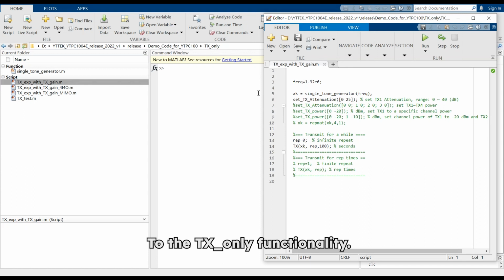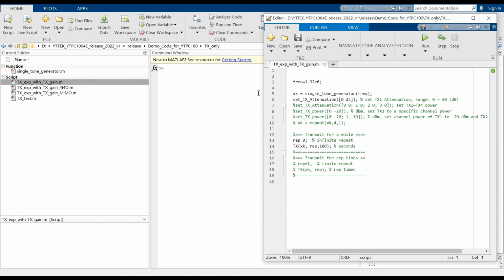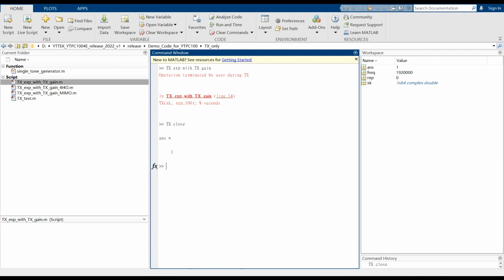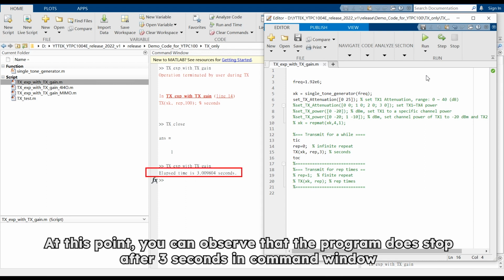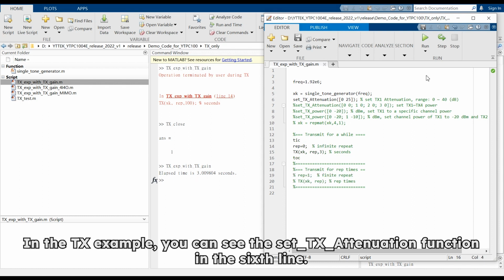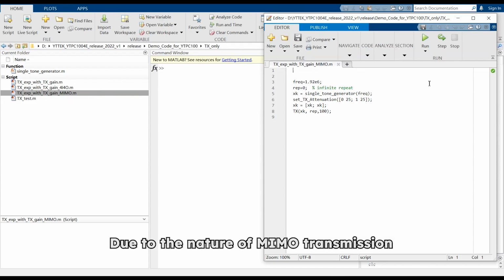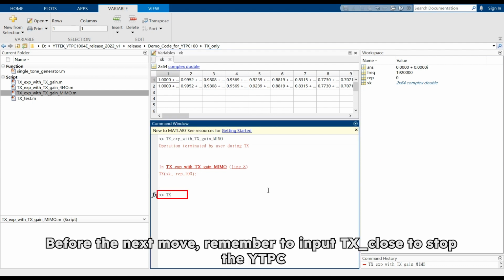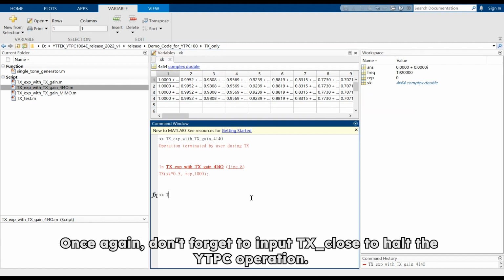PluSDR User Video┃EP.4 TX┃YTTEK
Welcome to Episode 4 of our YTPC User Video series! In this video, we will introduce you to the TX feature. With this functionality, you can configure attenuation and various signal transmission modes. You will also learn how to halt signal transmission and utilize MATLAB's tic, toc functionality.

TX: This functionality includes attenuation, two transmission modes, and various parameters. Most importantly, it is crucial to ensure that the amplitude of the transmitted signal remains within the range of ±1.

TX MIMO: Explore our example code featuring a MIMO demonstration. Witness antenna configurations and the data matrix format showcased within.

TX 4I4O: Like RX, we provide an example code for TX 4I4O, but it can be more!